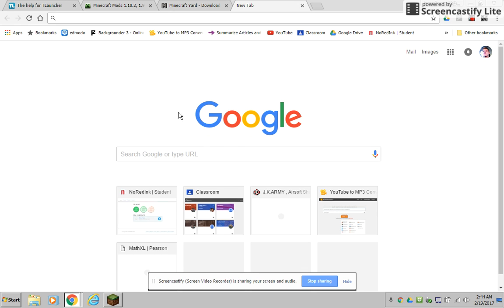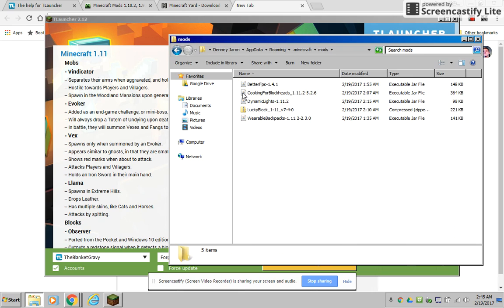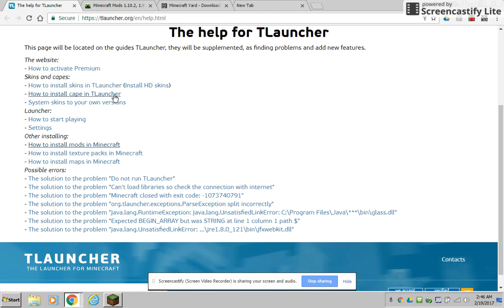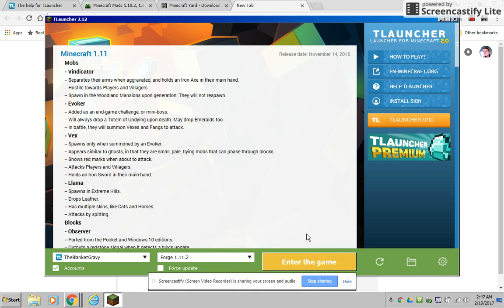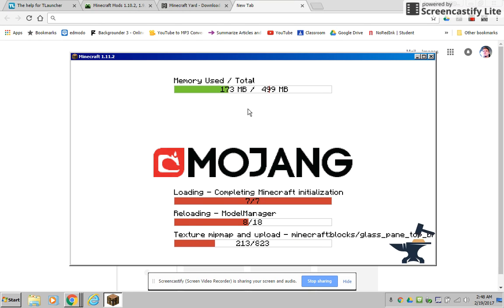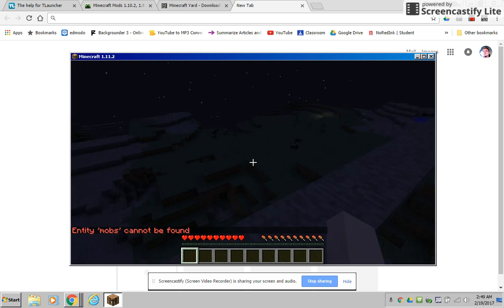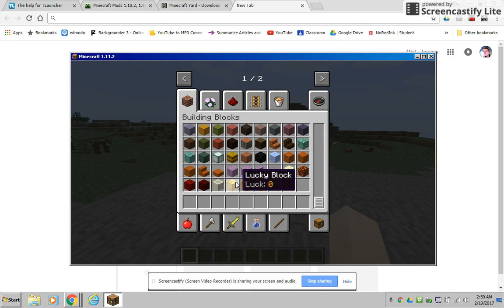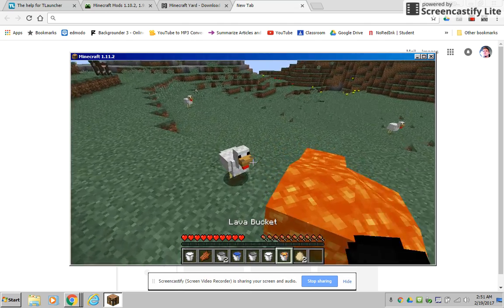How To Get Mods For T-Launcher: Mods For Free Minecraft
This is an ad-on to the; How To Get Minecraft For Free Video, but this video shows you how you can input Mods, Resource Packs, Maps, Texture Packs and More! Hope you enjoy the video!!